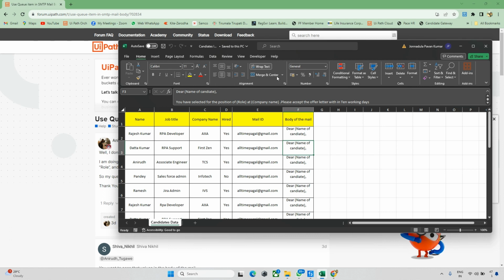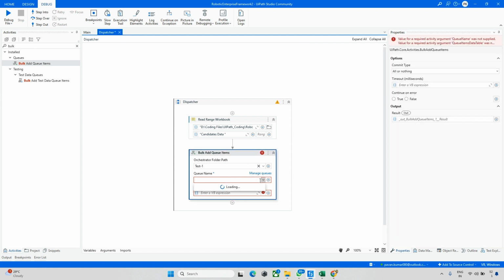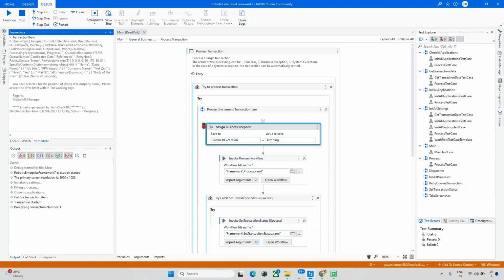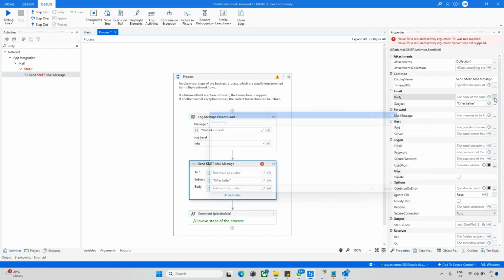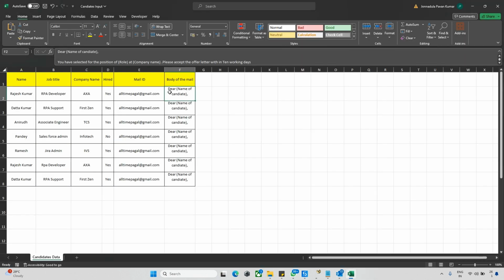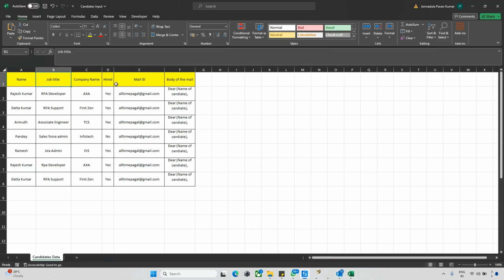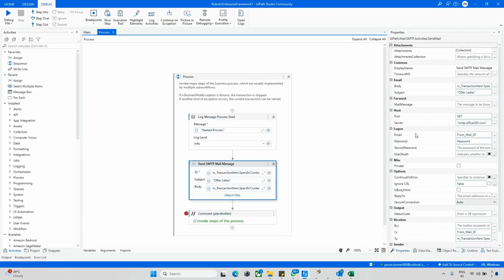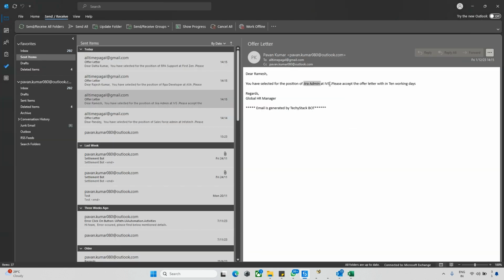Use Queue item in SMTP Mail Body | UiPath | Solution-No:-2